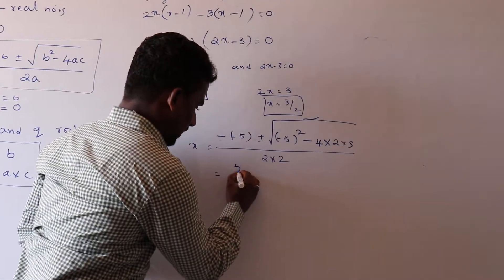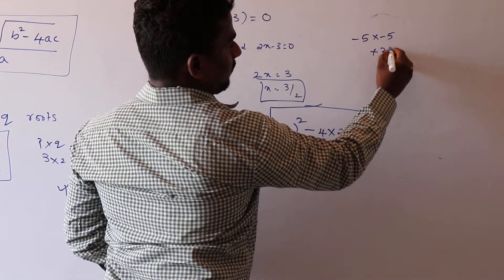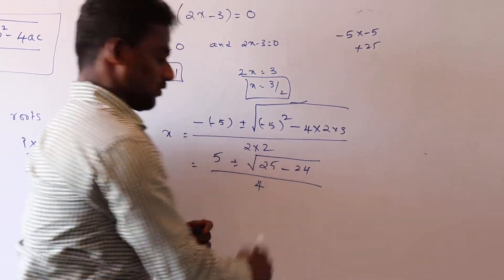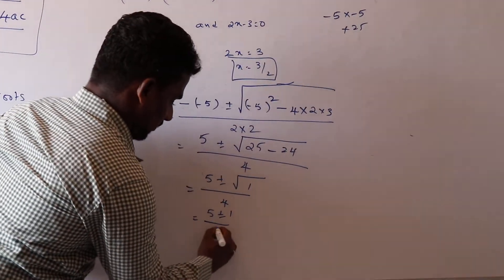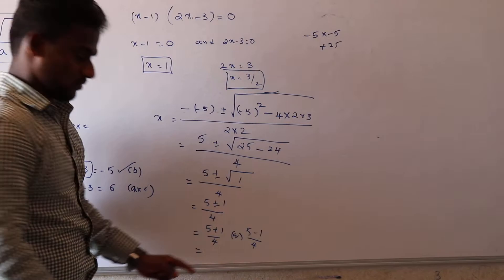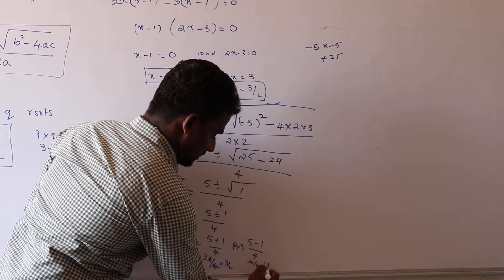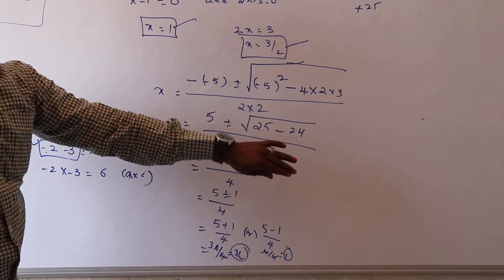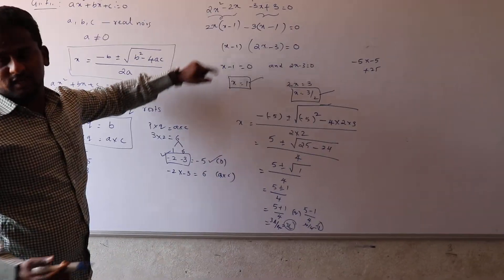QUADRATIC EQUATIONS PART 3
THIS VIDEO CONTAINS A LECTURE ABOUT QUADRATIC EUATIONS